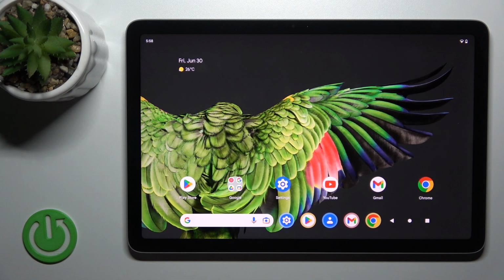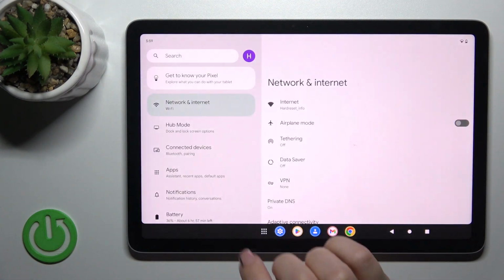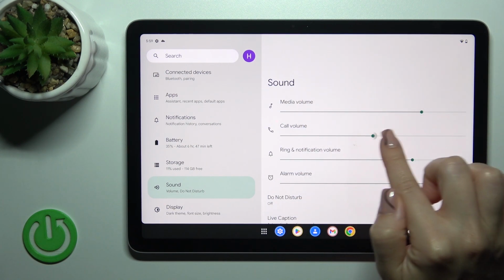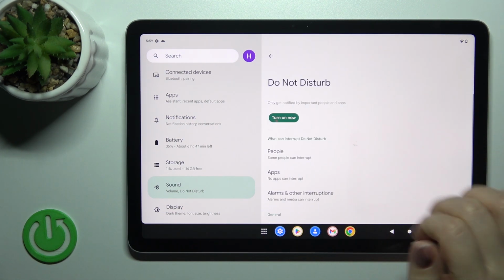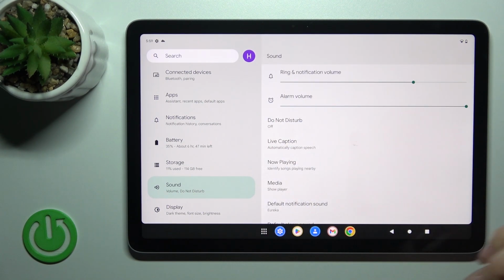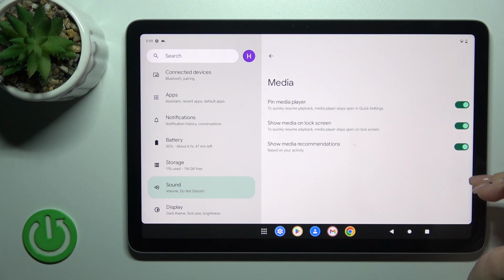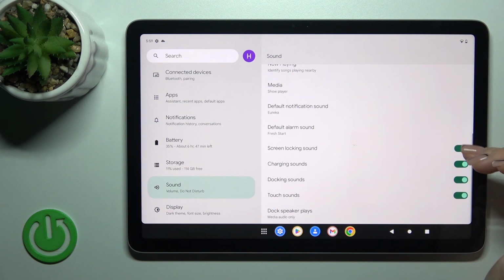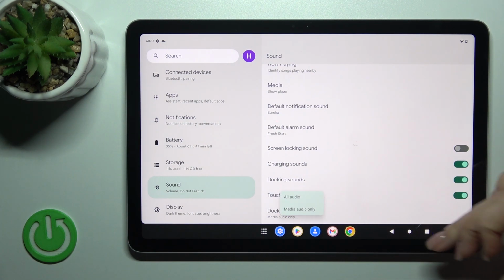How to Find & Manage Sound Options on GOOGLE Pixel Tablet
Elevate your audio experience on your Google Pixel Tablet with our tutorial on configuring and changing audio settings and preferences. Join us as we guide you through the steps to optimize sound quality, customize audio profiles, and tailor your device's audio output to suit your preferences.
In this comprehensive video, we'll show you how to access the audio settings on your Google Pixel Tablet and make adjustments for an enhanced listening experience. Discover how to fine-tune equalizer settings, control volume levels, and enable features such as surround sound or spatial audio.

How to configure audio settings on GOOGLE Pixel Tablet? How to change sound preferences on GOOGLE Pixel Tablet? How to adjust the sound volume on GOOGLE Pixel Tablet? How to change ringtone on GOOGLE Pixel Tablet? How to